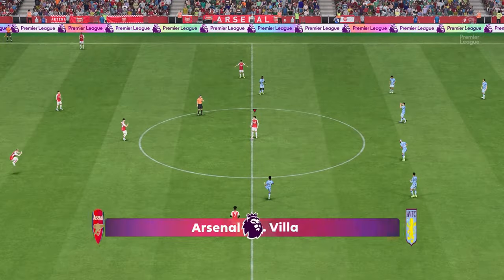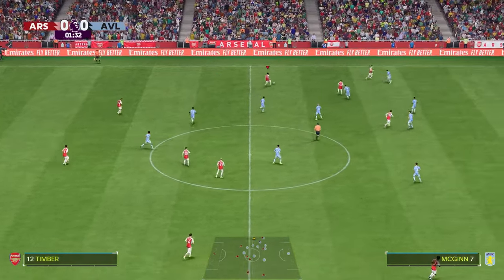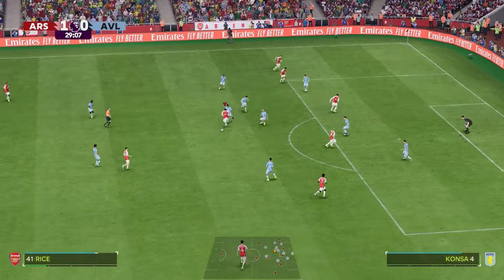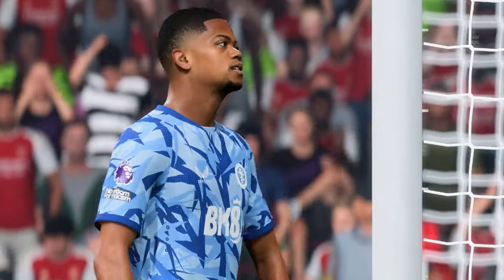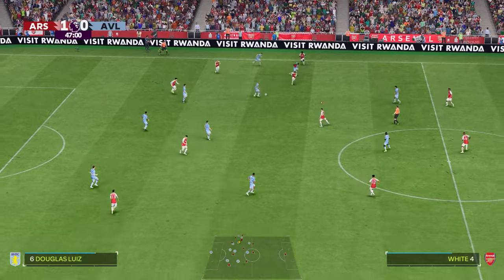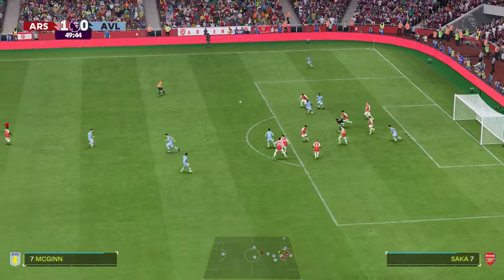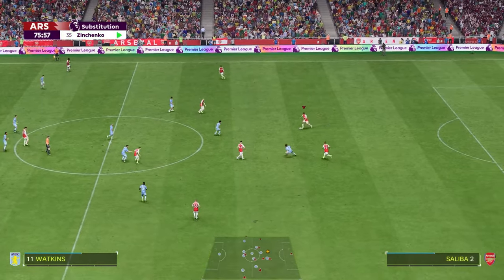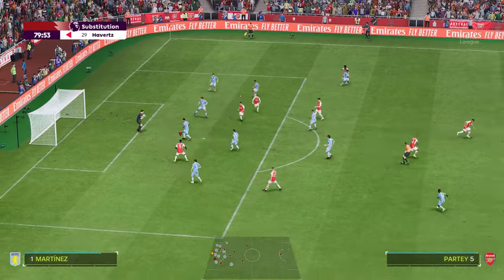FC24 [] Arsenal vs Aston Villa | Premier League 23/24 Full Match at The Emirates | 2k60fps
CAN ARSENAL GO BACK TOP? [] Arsenal vs Aston Villa | Premier League 23/24 Full Match | FC24 2k60fps

FC24 | Arsenal vs Aston Villa | Premier League 2023/2024 Full Match at The Emirates | 2k60fps